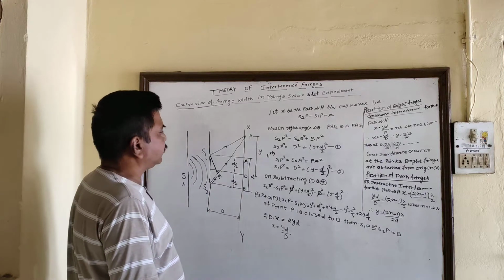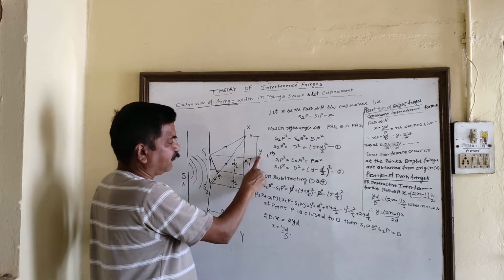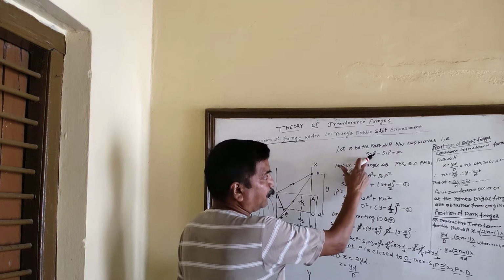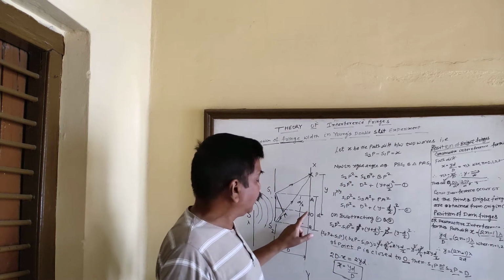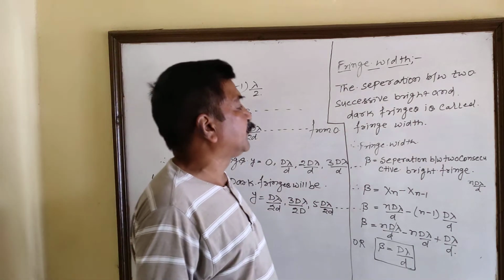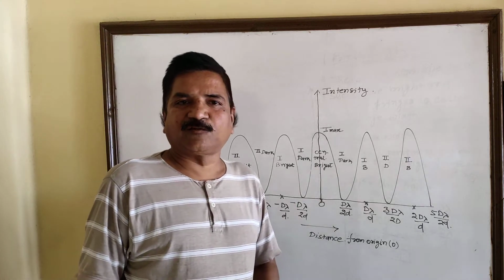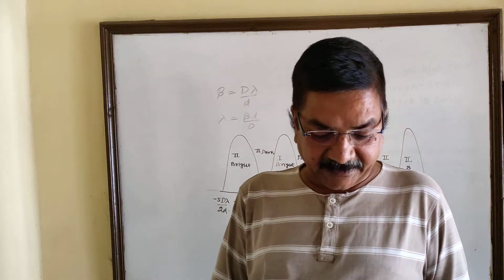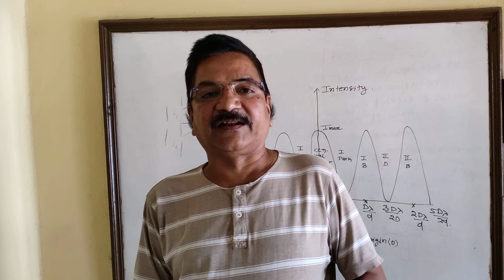LECTURE 3 : THEORY OF INTERFERENCE FRINGES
In this lecture we will study about-
1.Expression of fringe width in Young's double slit experiment.
2.Intensity distribution curve, and
3.Conditions for sustained interference.